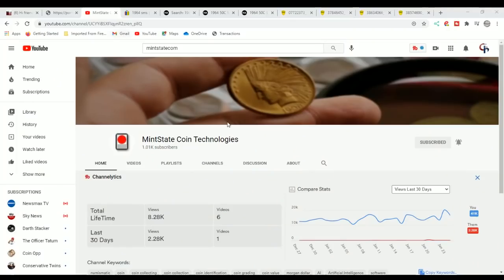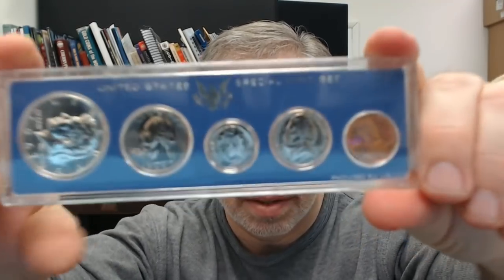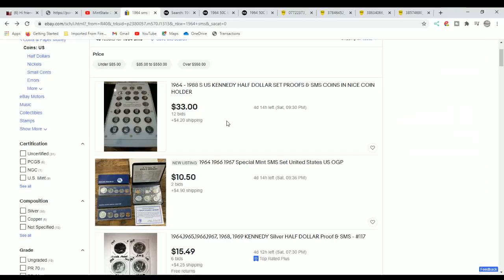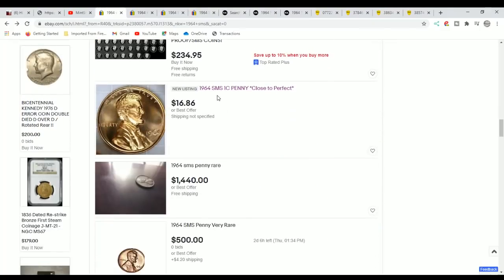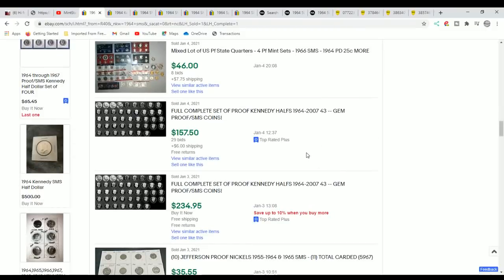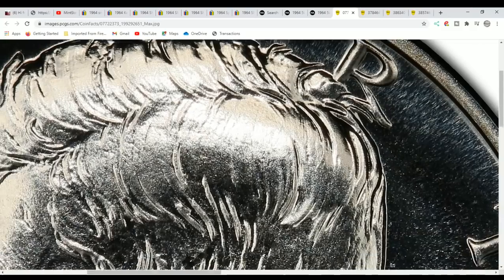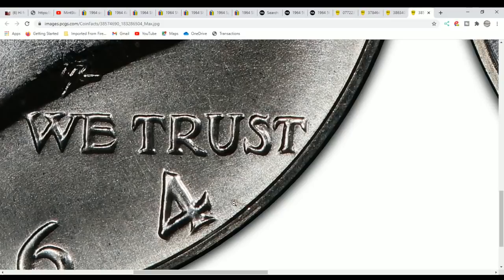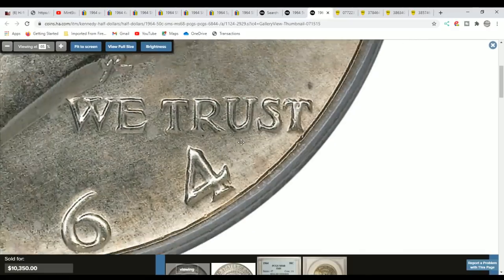1964 SMS Coin Set Fraud Misinformation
1964 SMS Coin Set Fraud Misinformation